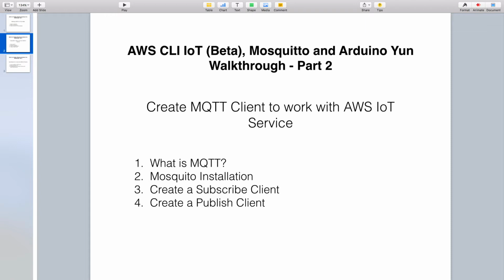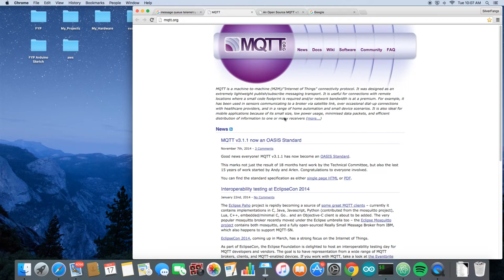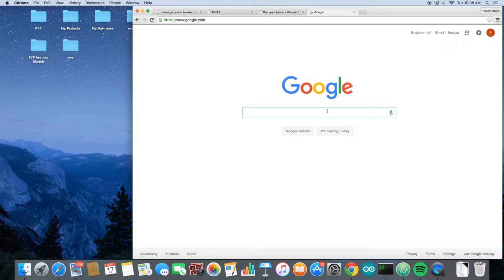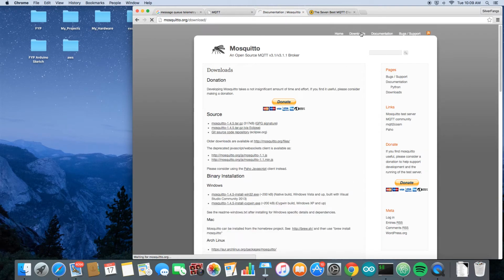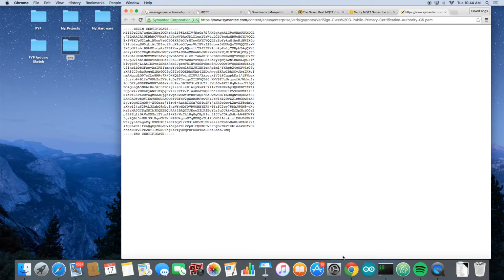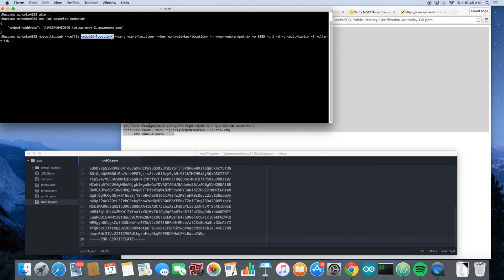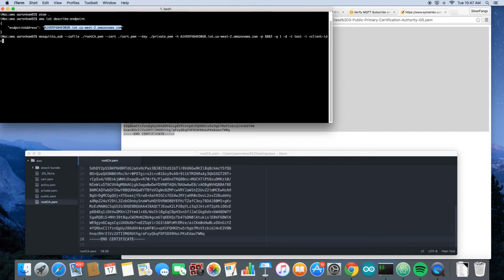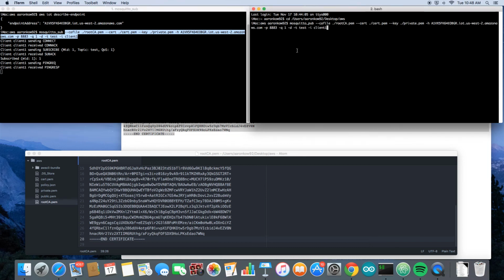AWS CLI IoT (Beta), Mosquitto and Arduino Yun walkthrough - (2/3)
In this this video Im going to walkthrough with you about Amazon Web Services Command Line Interface for IoT, and work together with Mosquitto and actual IoT device, in this walkthrough, I will use Arduino Yun.

**For this video walkthrough is based on the AWS IoT (Beta) Documentation for Developer Guide:

**Please note that, as the time of making this video. The AWS IoT service is still in beta version, so you can aspect it to change from time to time.